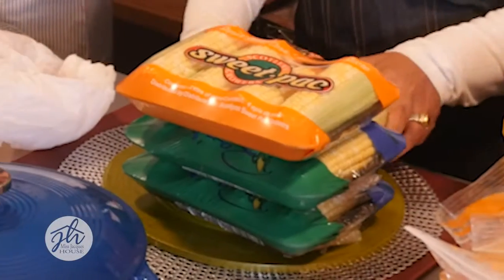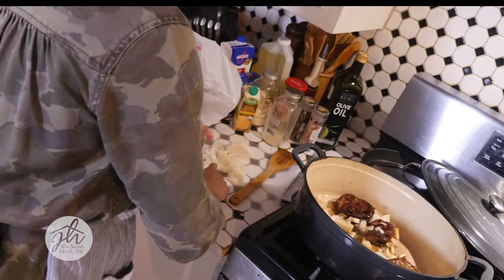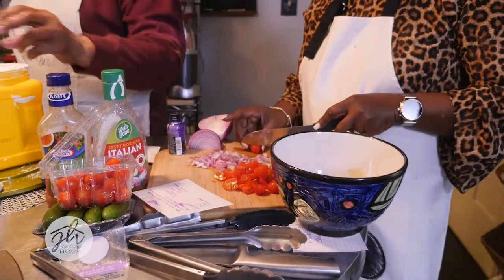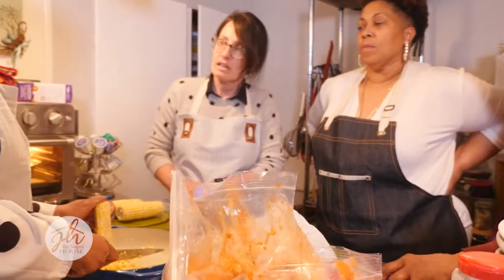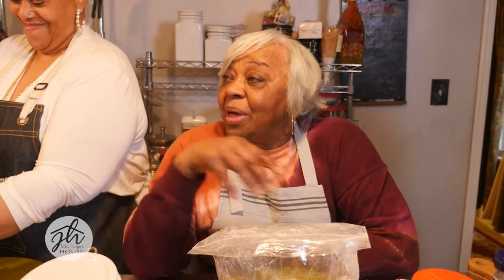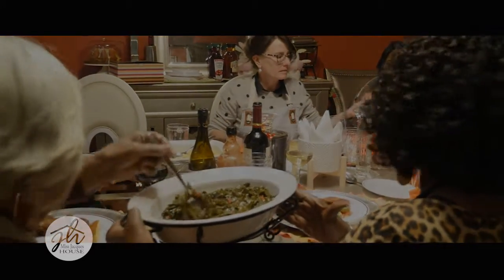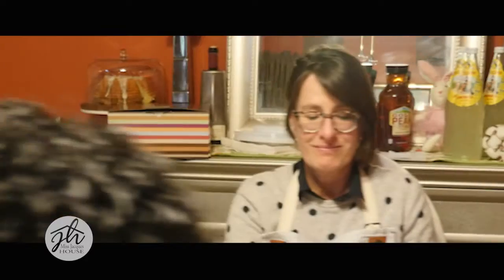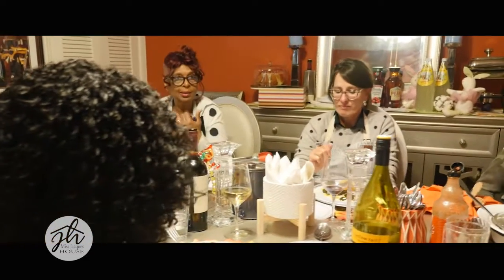Jacques House youtube pilot